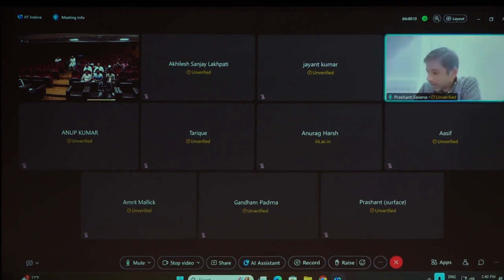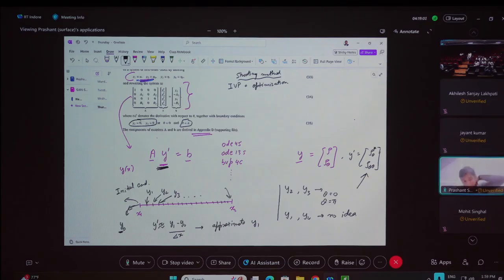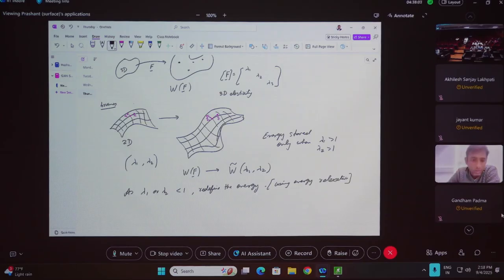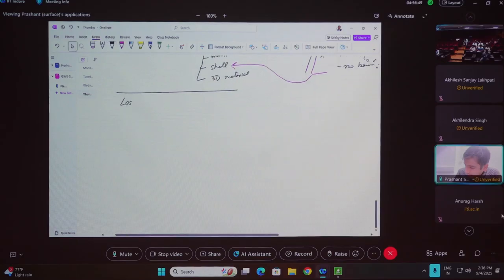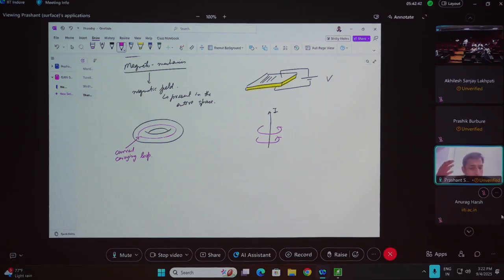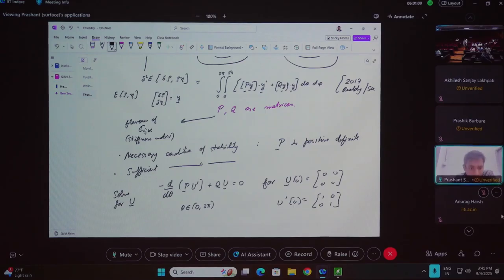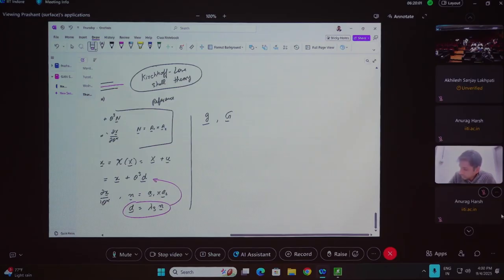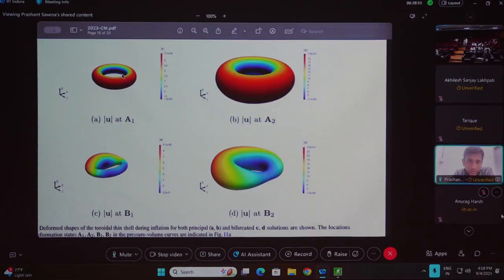L08 "Multi-physics problems: magneto- and electro-mechanical coupling"